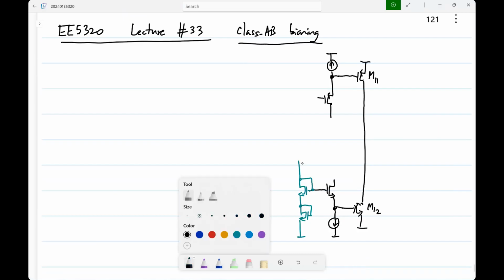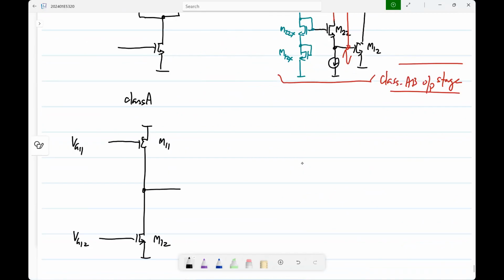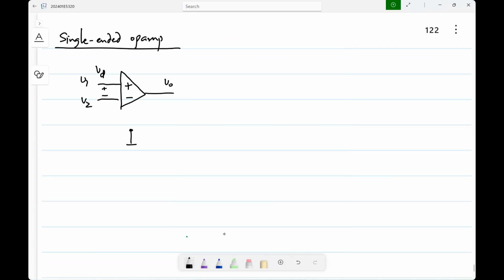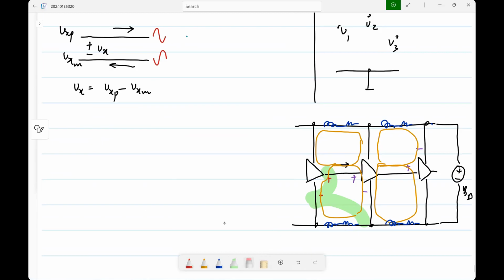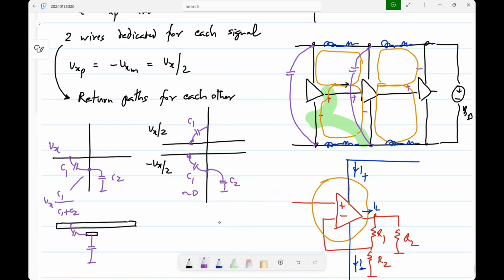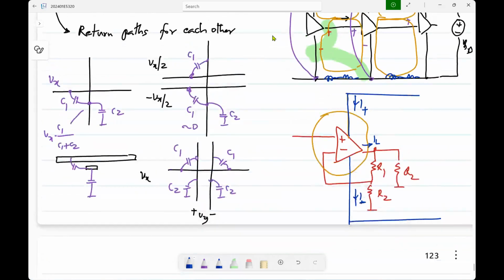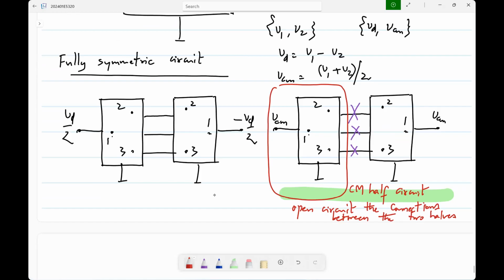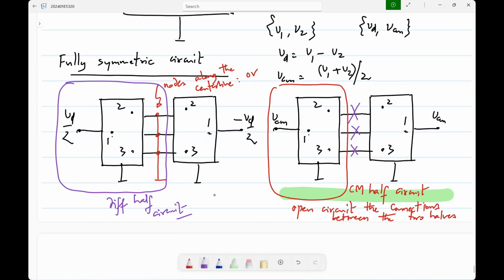31 Class AB opamp; Fullly differential circuits; Common mode and differential half circuits